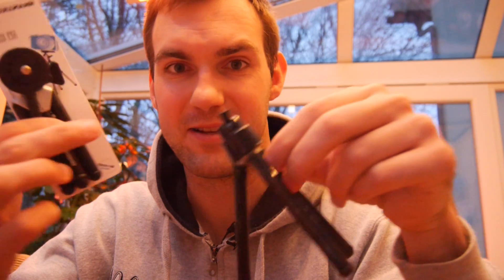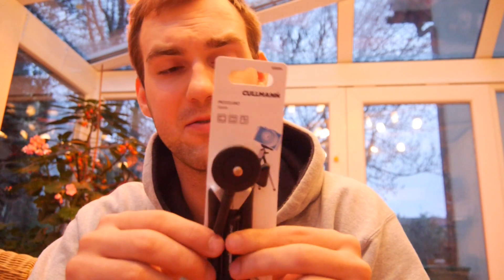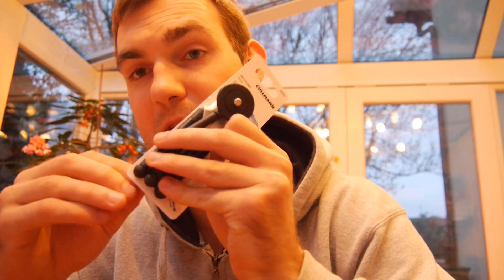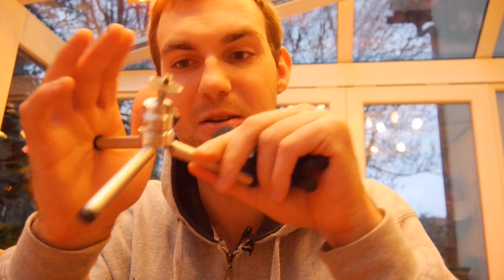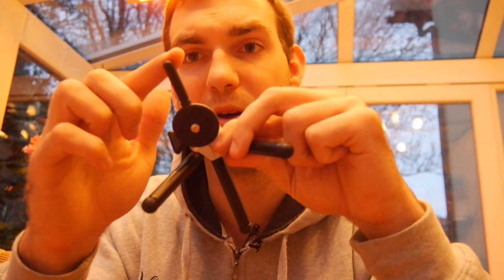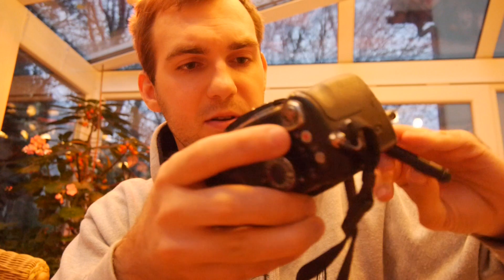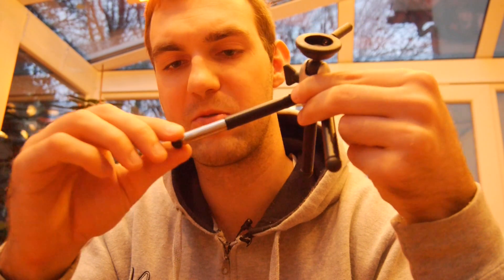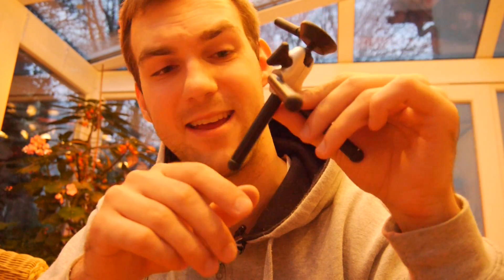Cullmann Picollino Mini Tripod Review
- Cullmann Piccolino Mini Tripod in a short hands On after comparing it and trying. Gold Price but cheap built quality.